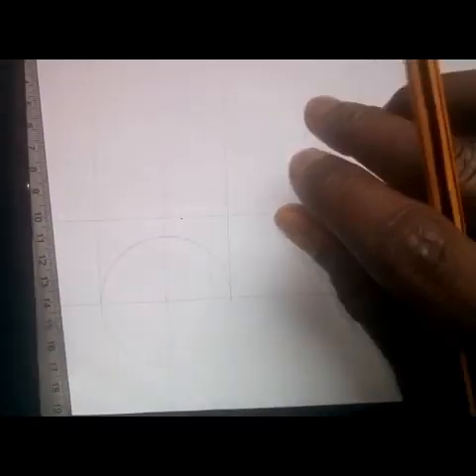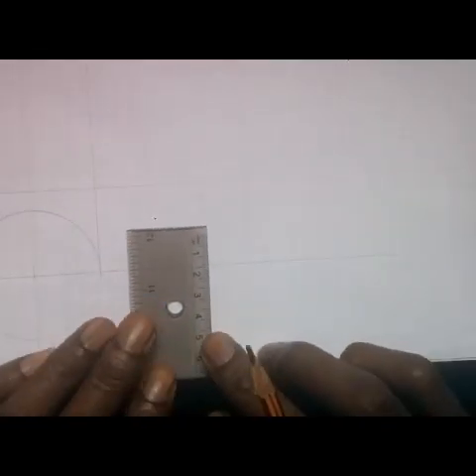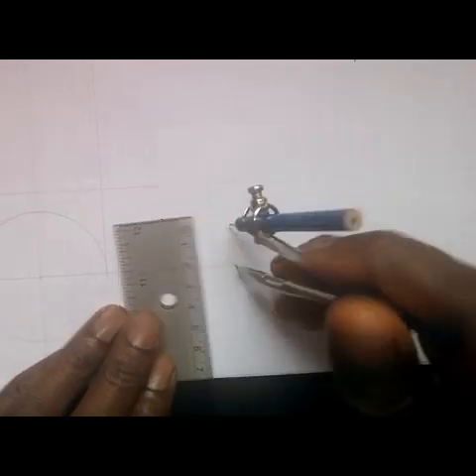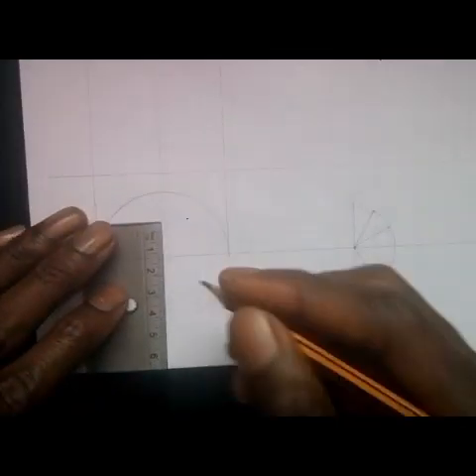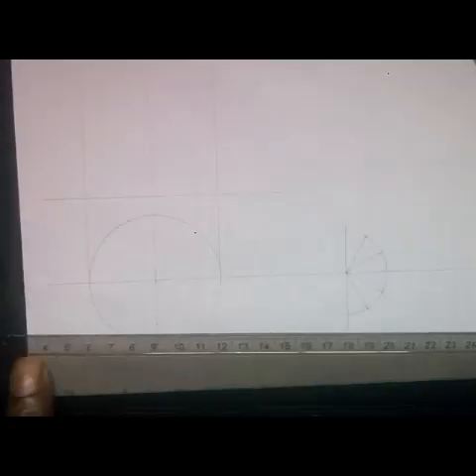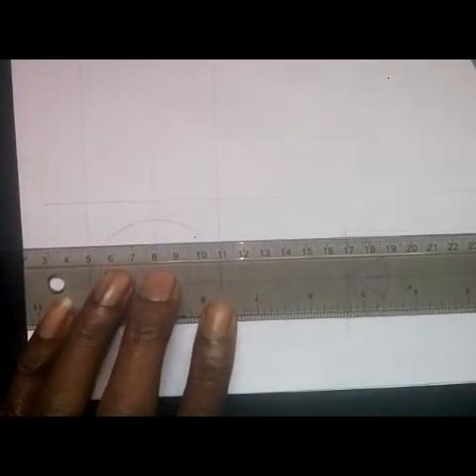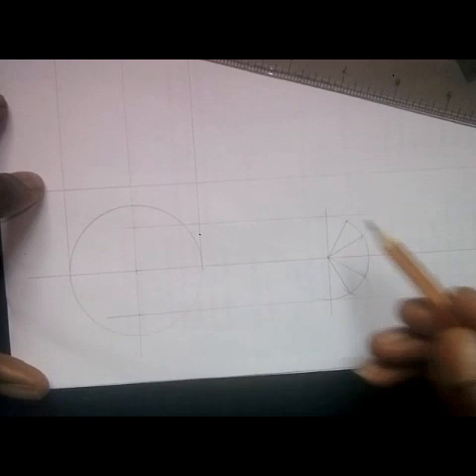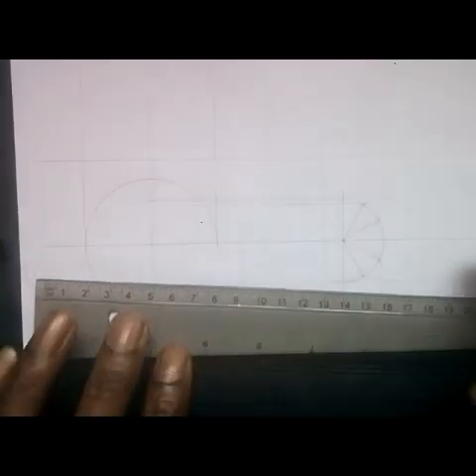Development of a pipe B in intersection with pipe A, part 1(DEV/B2)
Two pipes (A & B) of unequal diameter intersect at an angle and the development of pipe B.

This drawing shows how you can draw a development of cylinder pipe that has been intersected into another cylinder, I hope you will enjoy watching my video, drop a comment and don't forget to subscribe my channel.

frustum of a cone - sheet metal pattern development